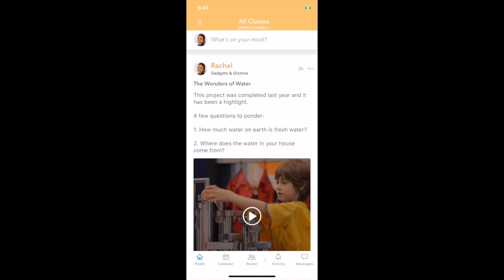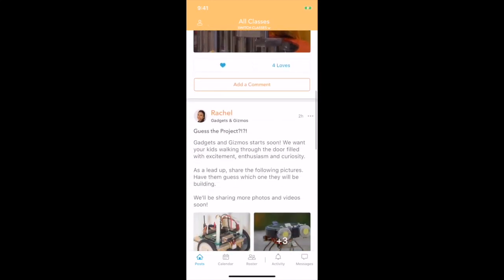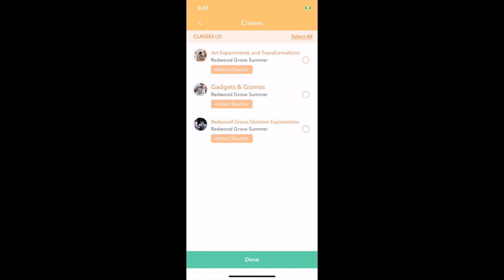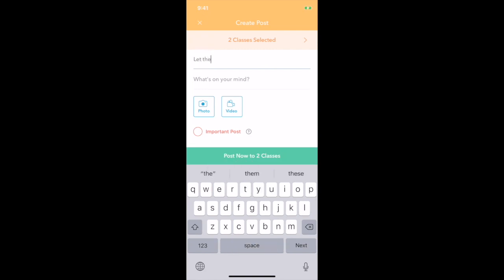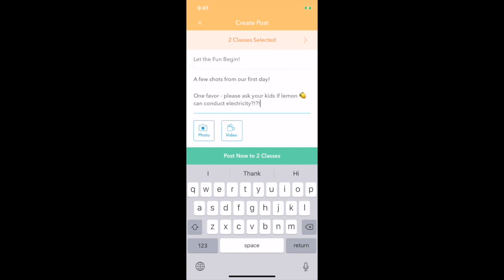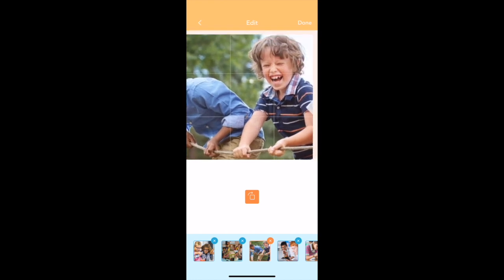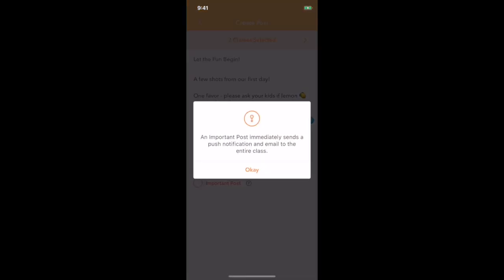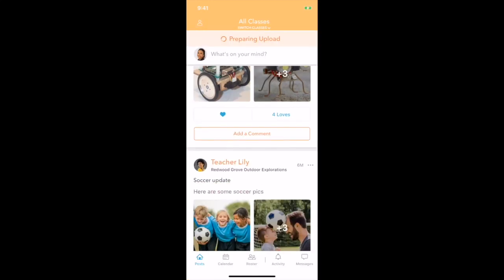Moment Tutorial - Post in the App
Real-time posts in the Moment app connects parents with programs and their child's experience. Camps, kids classes, preschools and elementary schools use Moment to streamline parent communication, keep families informed and build community within their programs. With Moment's app you can upload photos and videos, send reminders and announcements, include links and send Important Posts for urgent information you need families to see right away. The Moment app also includes a calendar for each class or camp and the ability to direct message parents and staff.